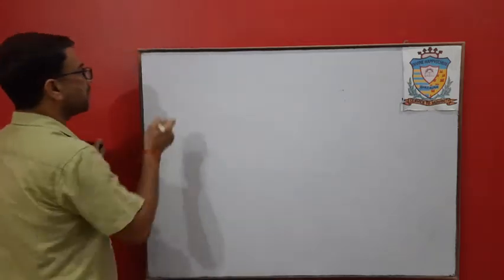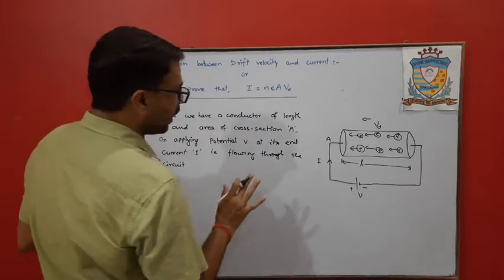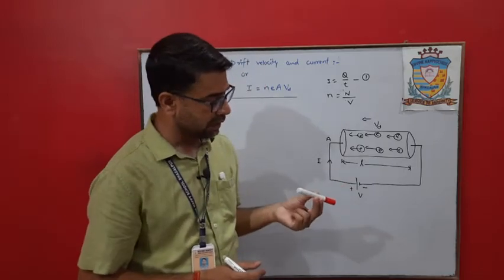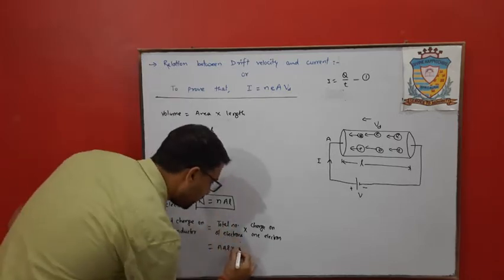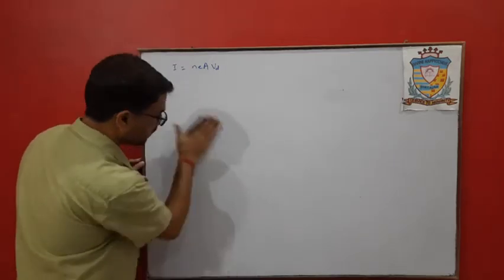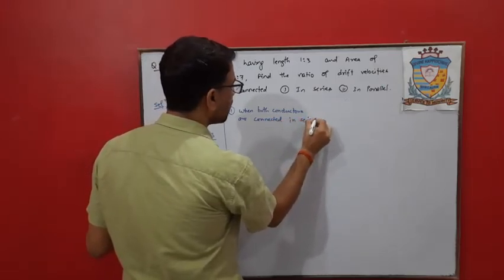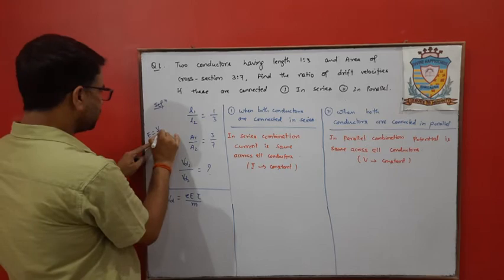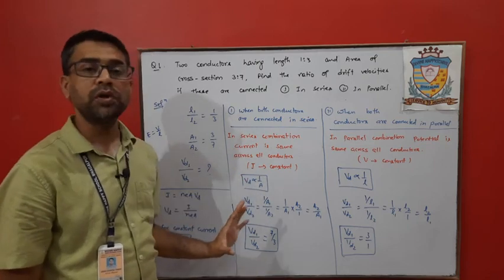Current electricity part 3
Relations between drift velocity and current